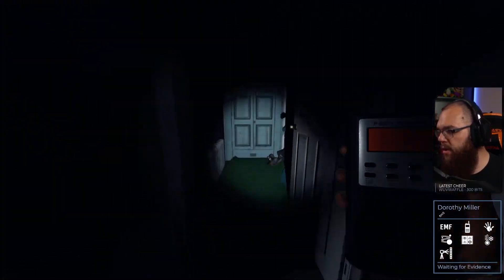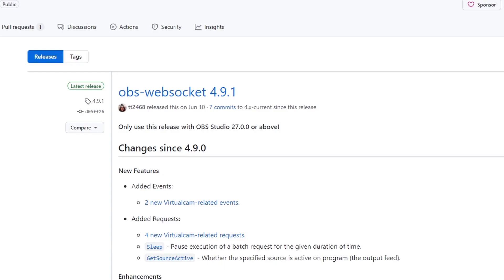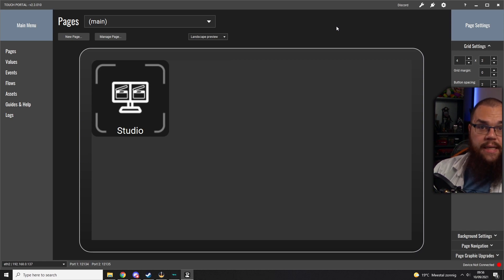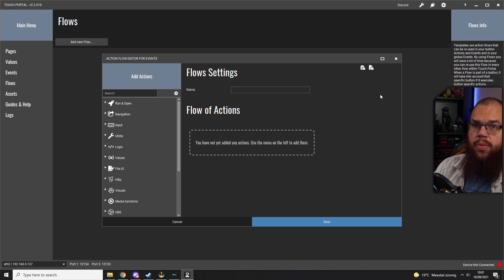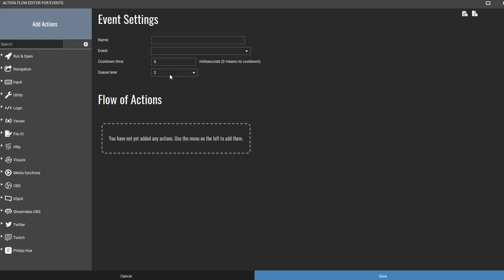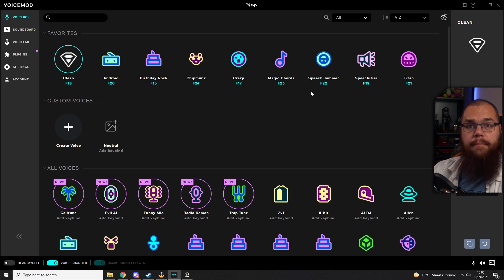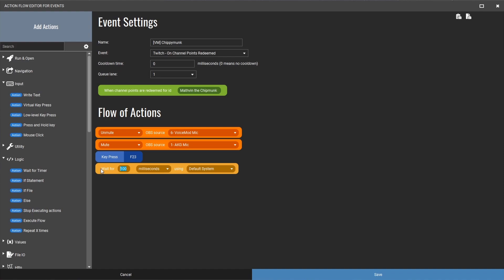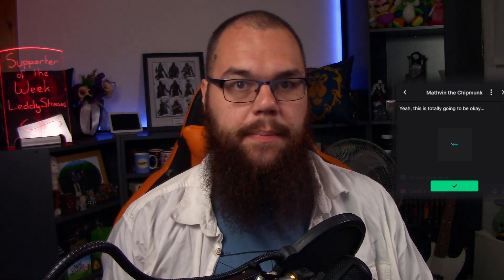Viewers control your OBS?! - Touch Portal Tutorial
Do you want your viewers to control OBS using only Twitch? Then Touch Portal is the right thing for you! You can have them directly controlling through chat or channel point redemptions using this tutorial!

Will you be handing Chat control of your Stream?

How do I use Touch Portal? What can Touch Portal do? Can it interact with other apps, like Voicemod? Yes, it can! In this video I give an overview of all the things Touch Portal can do and how you could give chat control of your stream through both OBS and SLOBS.

You can even use a chatbot, such as Stream Elements chatbot, to help you manage the redemptions easily and give your viewers !-commands to influence your stream.

Did you know we are now Artesian Builds Ambassadors? Are you looking for a new custom made gaming PC that is built live on stream? and if you want up to 200$ off then and enter discount code MATHMANEU at Checkout!

 Is Touch Portal a complete replacement for an Elgato Stream Deck?

In short? Yes. It can do everything and Elgato stream deck can do and more. With the community built plugins the interactions are ever expanding too! The only challenge that I see is that there is no hardware button to push and so you need to use a mobile device if you want to do things separate from your stream. But does that really matter if you can pay $12.99 instead of $100-$150?

🕘 Timestamps:
0:00 Introduction
0:41 What do we need?
2:13 What can Touch Portal do?
3:53 Making the VoiceMod channel point redemption
6:12 What's next?